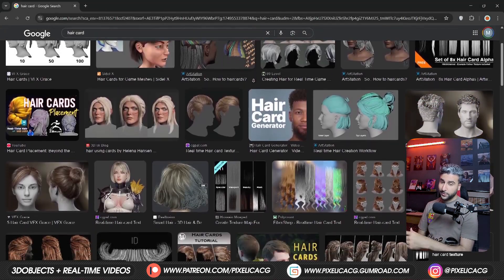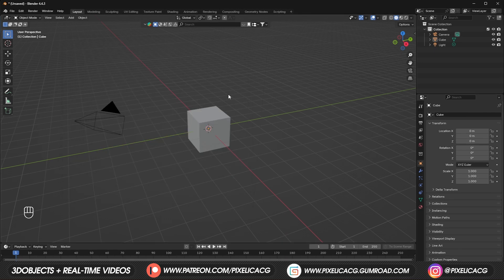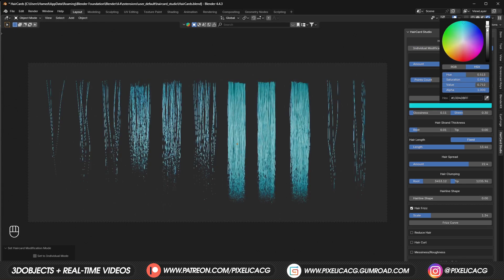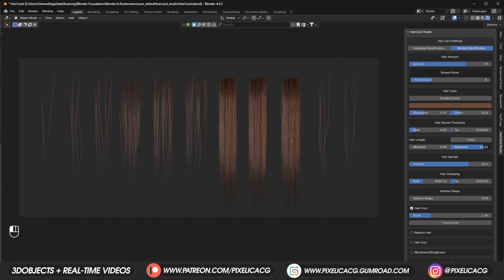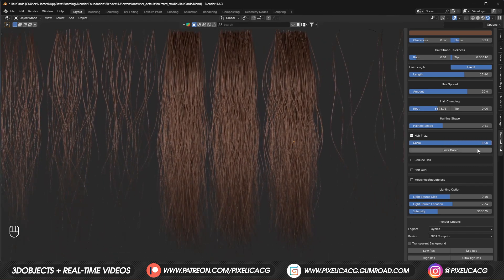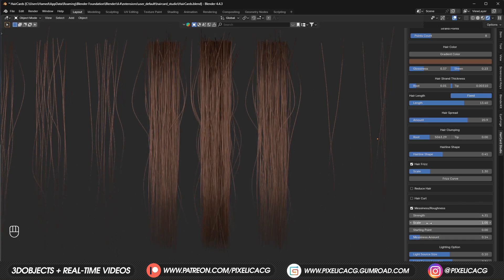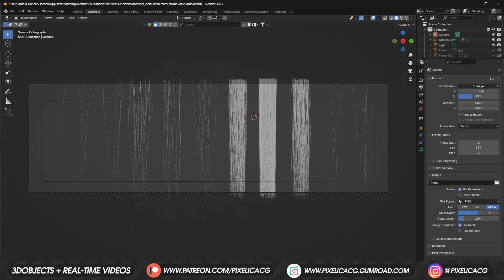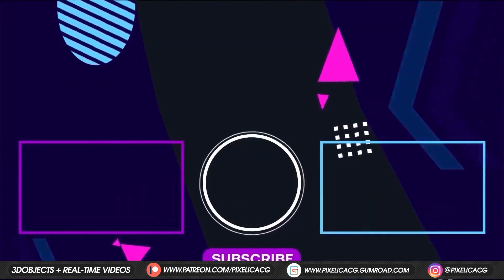Easiest Way to Create Hair Cards in Blender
In this tutorial, I'm gonna show you how to easily create haircards using Hair Card Studio for Blender.

00:00 - Intro
00:48 - How to install Hair Card Studio
01:15 - How to Create Haircards using Haircard Studio
04:22 - How to Add Hair effects
05:45 - How to change and modify the lighting
06:10 - How to render the Hair Cards
07:11 - How to Generate a Normal Map for the hair
07:43 - Outro